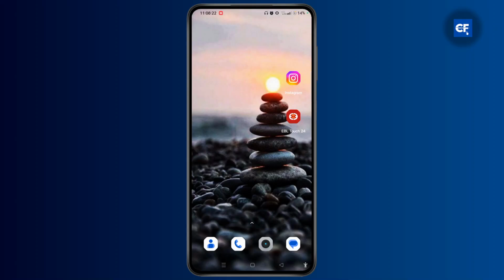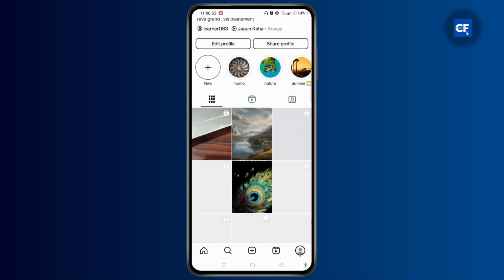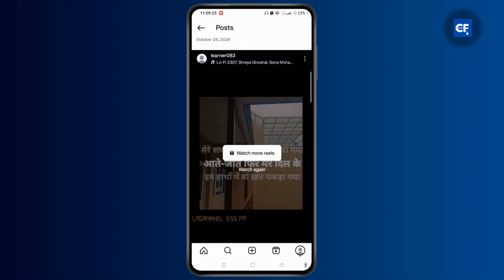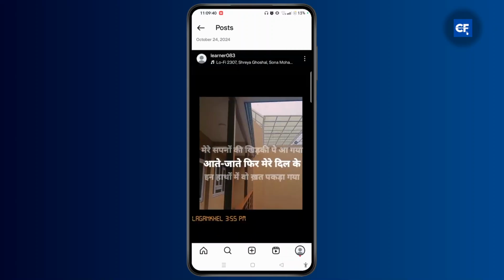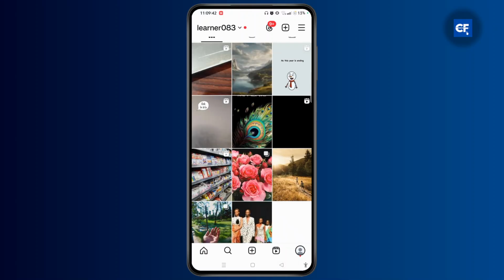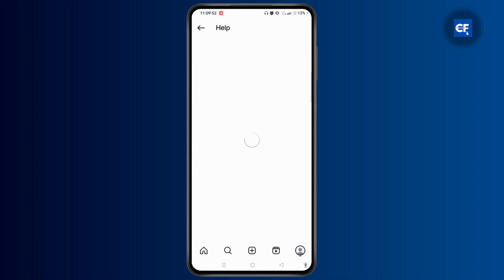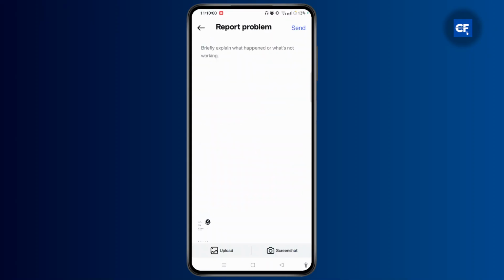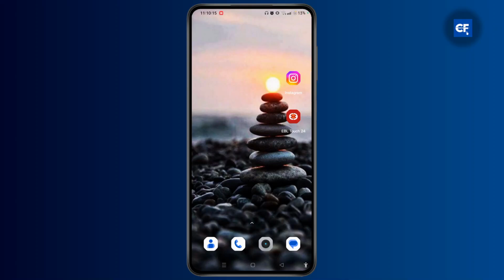How to Change Audio in Instagram Reels After Posting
Learn how to change audio in Instagram Reels after posting in this step-by-step tutorial. Whether you want to update your reel with a fresh track or fix an audio issue, we’ve got you covered!

In this video, you'll discover how to change the audio in an Instagram Reel after it's been posted. You'll also learn how to easily adjust the music on your reel without deleting or re-uploading it.

0:20 Step 1: Accessing Your Instagram Reel
0:45 Step 2: Editing Your Reel
1:10 Step 3: Changing the Audio